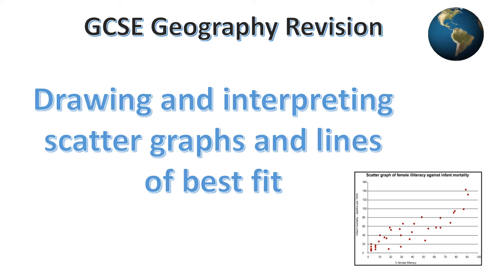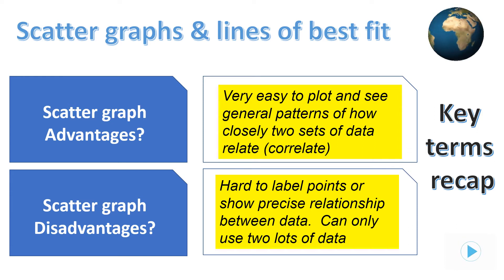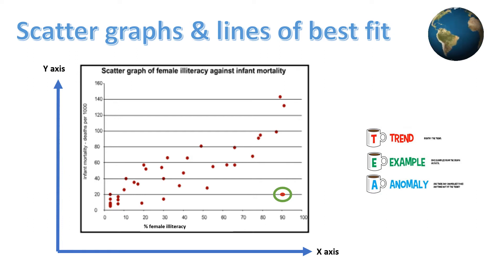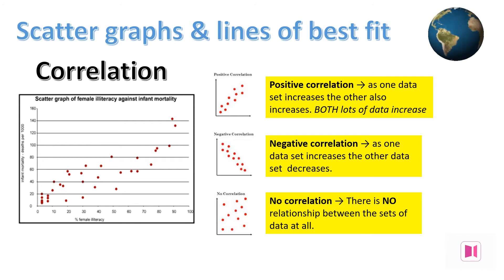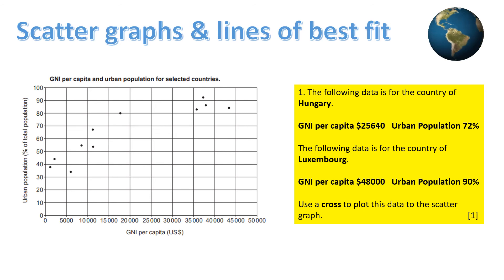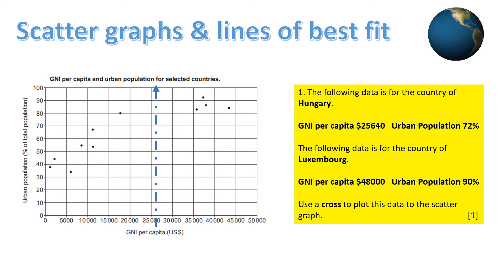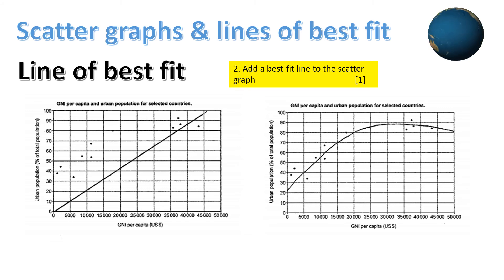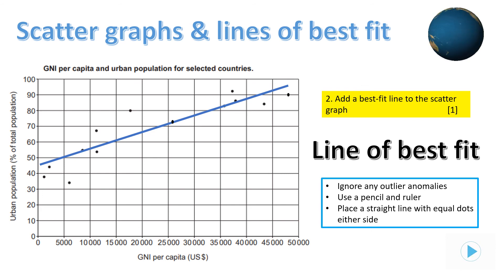scatter graph production and analysis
How to draw and interpret patterns on a scatter graph including understanding correlation patterns for geography